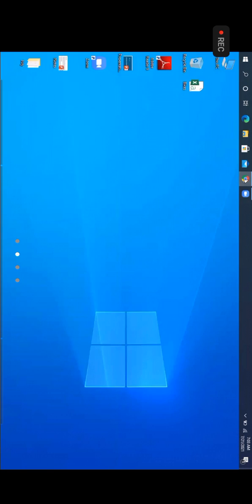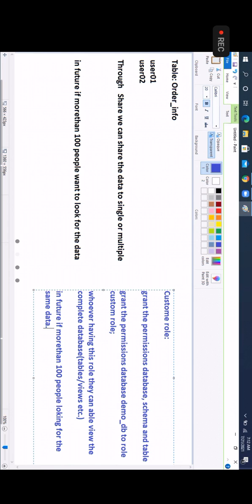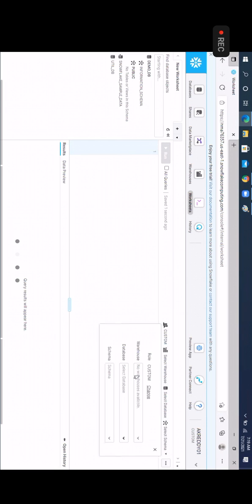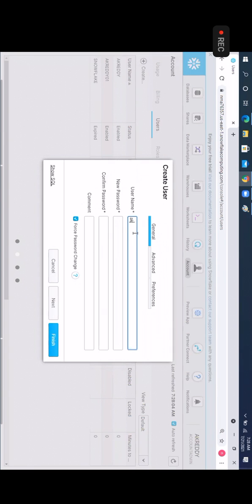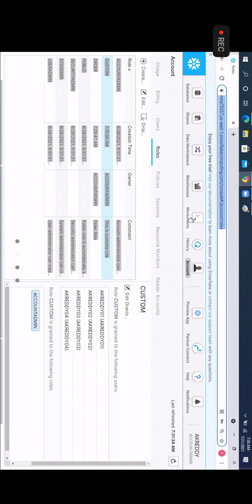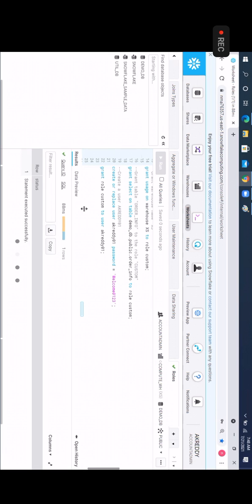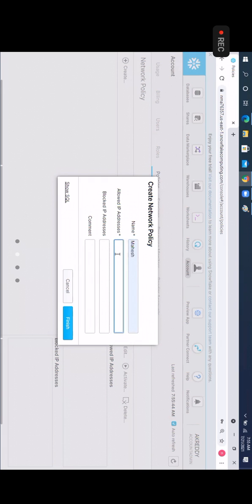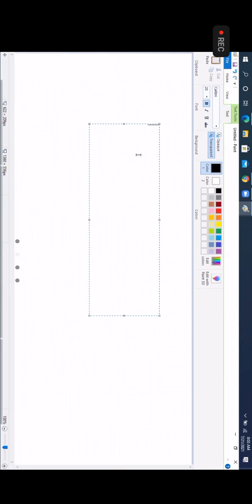class 22 SF21 7 21